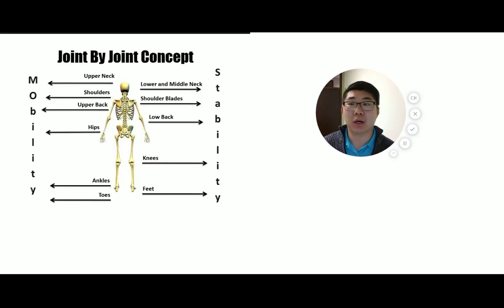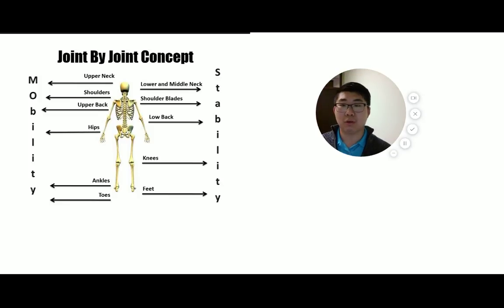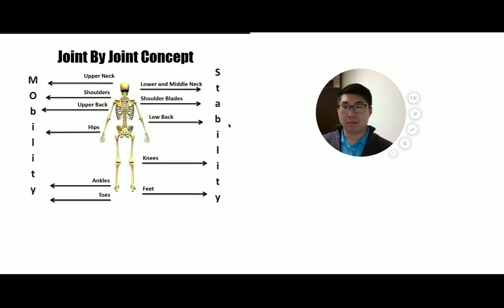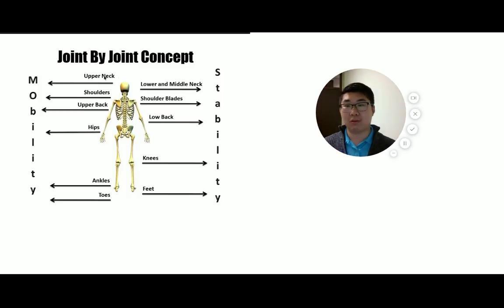Everyone knows where it hurts! But where is it coming from?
About Baseline Chiropractic:

Baseline Chiropractic is a holistic health clinic focused on educating, empowering and helping individuals manage their conditions. We look to foster a partnership between the patient and the care provider to establish desired goals and a plan towards achieving those goals.

The videos from Baseline Chiropractic are designed to help introduce different common conditions, misconceptions and some exercises and knowledge to manage those conditions.

***By no means, is this to be served as a medical way for self diagnosis. These videos are designed to raise awareness and provided tips to help viewers to understand and manage their conditions.***